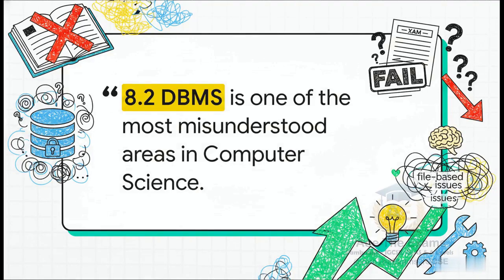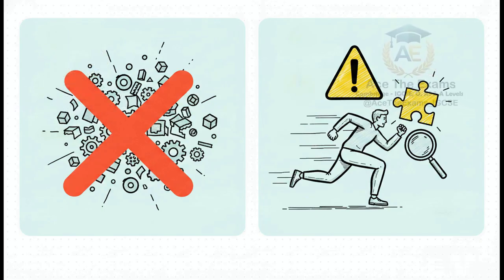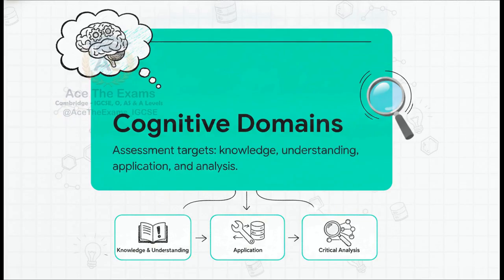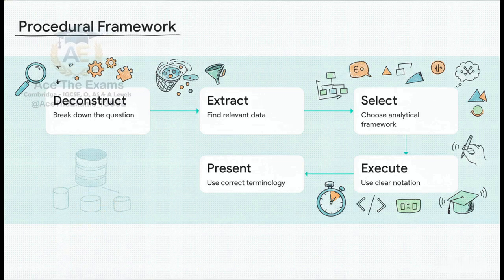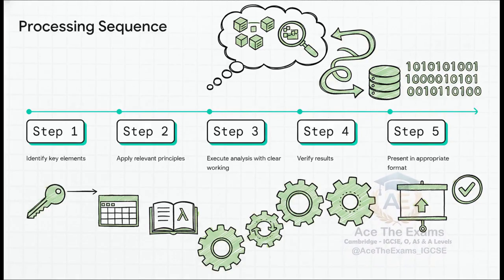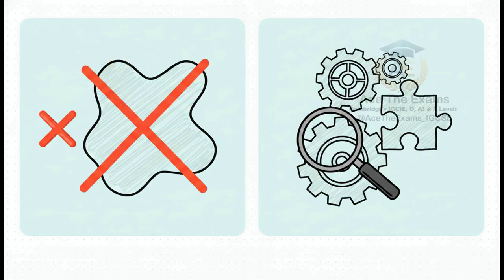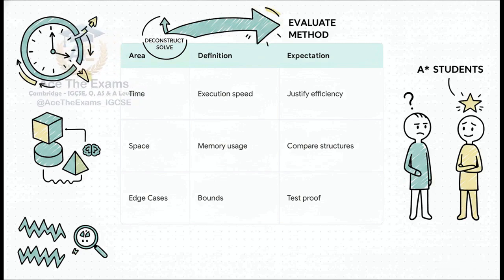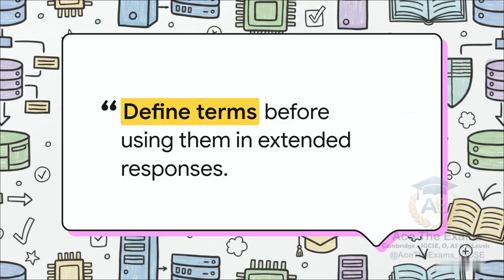Database Management Systems (DBMS) Features Addressing File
Learn database management systems (dbms) features addressing file based issues quickly with clear exam-focused steps and a concise worked explanation. examtips alevel computerscience #9618